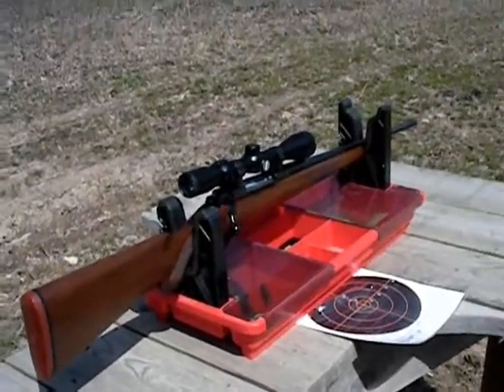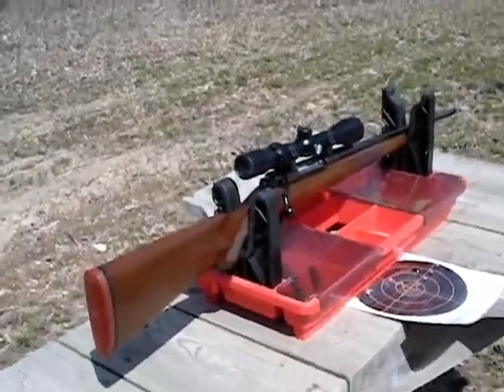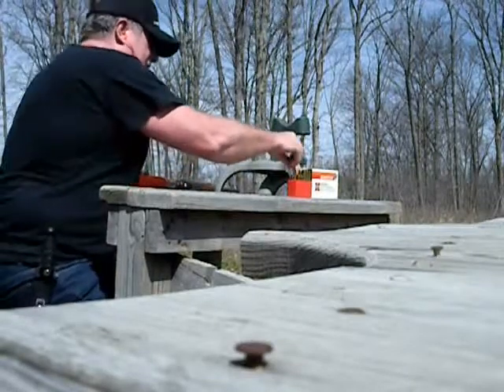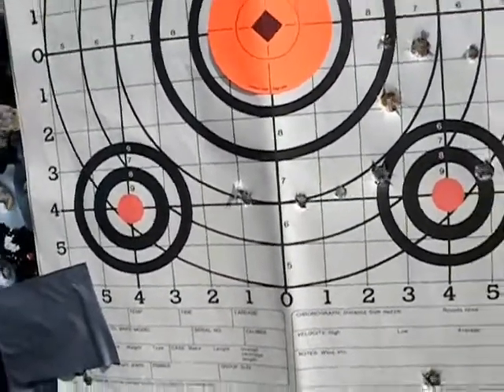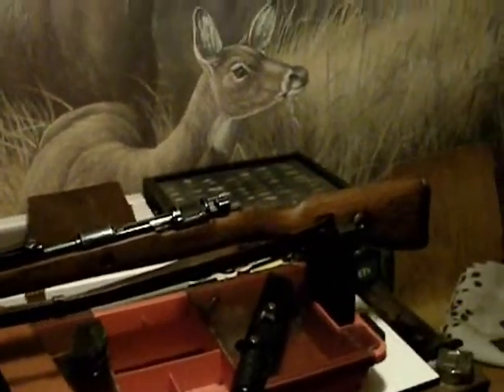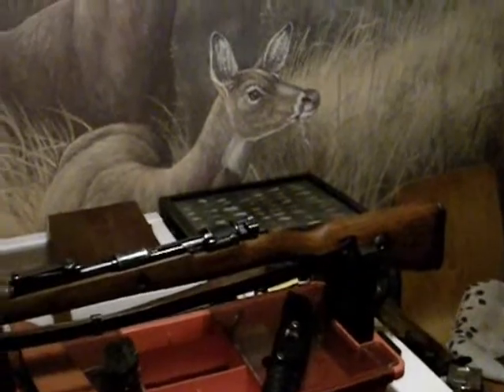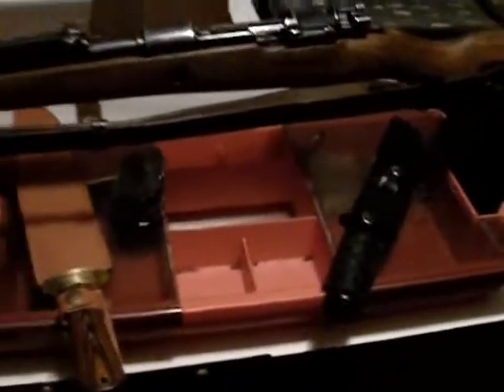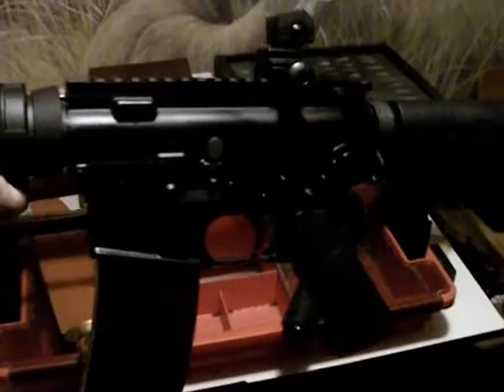Range Day Part Two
Part Two of my day at the range, sighting in my 30'06.